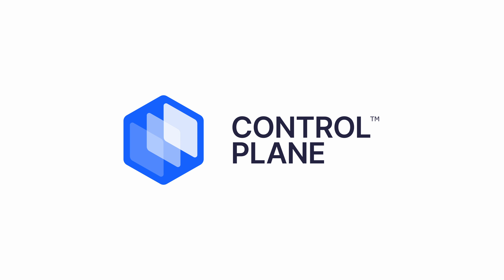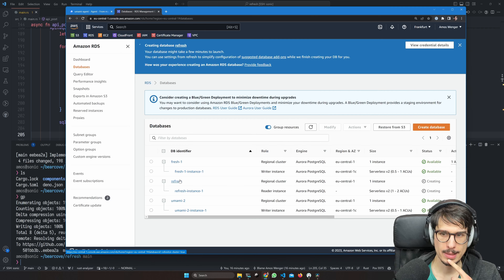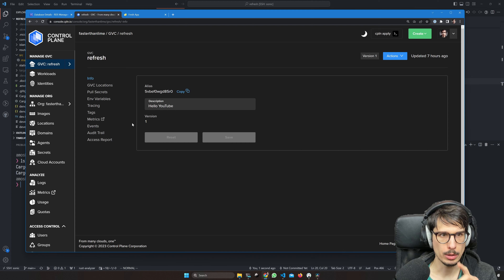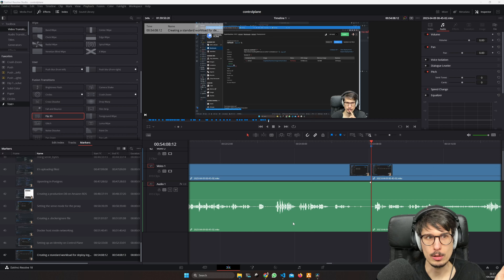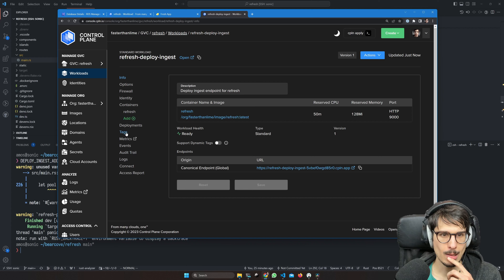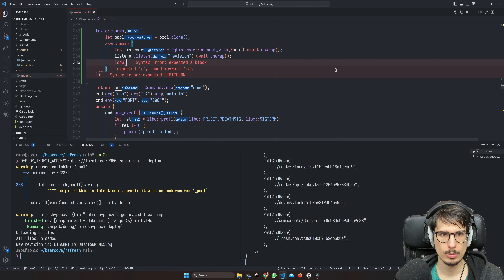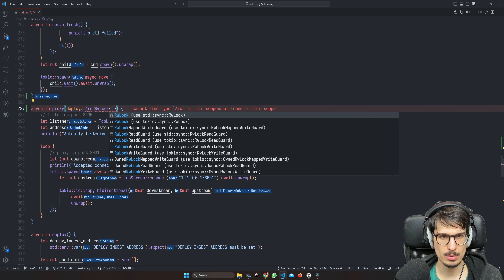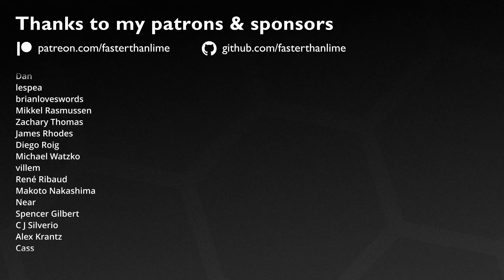Silly Fast Fresh Deploys with Rust (Part 5)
Contents

00:00 - Start
00:04 - Recap
00:33 - Creating a production DB on Amazon RDS
02:00 - Setting the serve mode for the proxy
02:14 - Creating a .dockerignore file
02:48 - Docker host mode networking
03:40 - Setting up an Identity on Control Plane
05:15 - Let's talk about threat models
05:49 - Creating a standard workload for deploy ingest
06:36 - Everything's deployed!
07:13 - HTTPS redirect troubles
08:28 - Our first custom deploy to production
09:00 - Listening for new deploys
10:06 - Blue-green deployments
10:25 - File caching left as an exercise to the reader
10:51 - Blue-green deployments (for real)
11:43 - Sync locks vs async locks
12:24 - Proxying to the current deploy